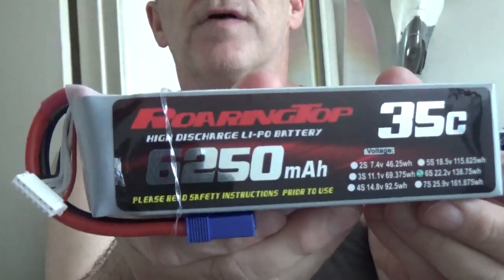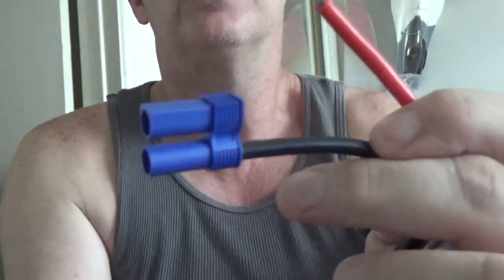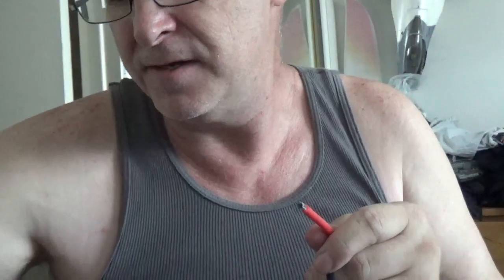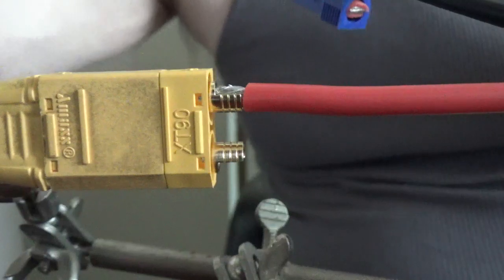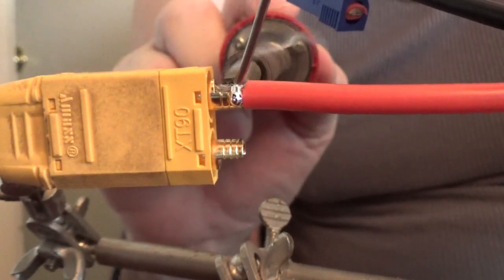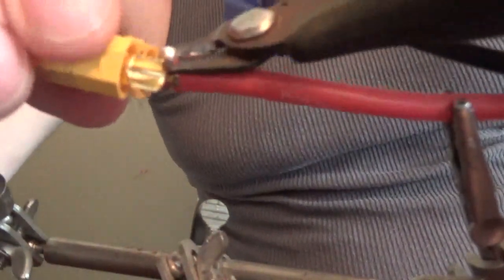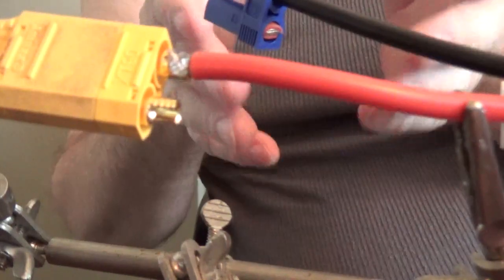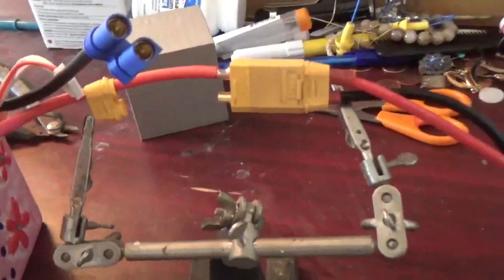Soldering tips for big 6s Lipo Batteries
this is my tips for changing connectors on big 6s packs, I know it way not be the best way mainly when it comes to preventing a cold solder joint. it is a balance of not overheating the pack VS tinning it properly.

In this video I did a suck job doing it because i was talking to much but i DID FIX IT! I don't ever recommend making your own HOW TO VIDEO unless you are very prepared and have done it many many times before! WHY you ask, IT IS ALREADY A VERY DANGEROUS THING TO DO AS WELL AS MAKING A VIDEO SHOT IT!!!

I have lost count how many packs i have changed over and that is why i am showing you and explaining why my video is short and sweet for that reason!

If you are not paying attention to what you are doing, BOOM! I shorting out a pack is not something you wish to find out for yourself, so please take you time, be prepared, let nothing distant you in any way, never do it if you are in a rush, do it only when you know you can finish it completely, never leave thing half done and lastly this video shows me putting to much solder on the top NEVER DO THAT FOR THE OTHER SIDE, THAT WILL MAKE IT SHORT OUT!

Soldering Iron used: